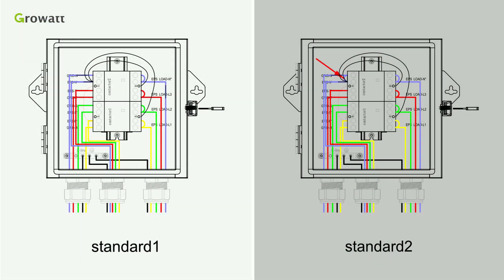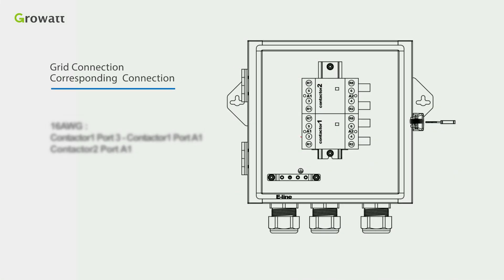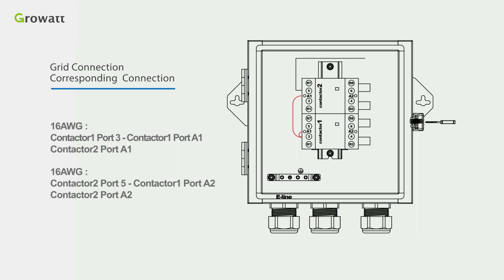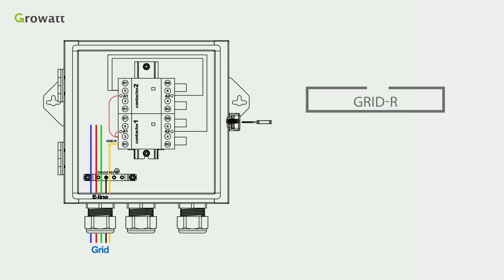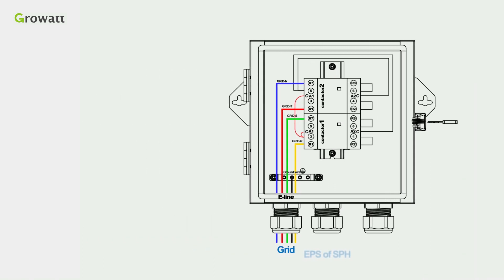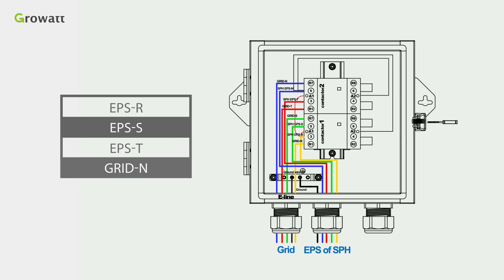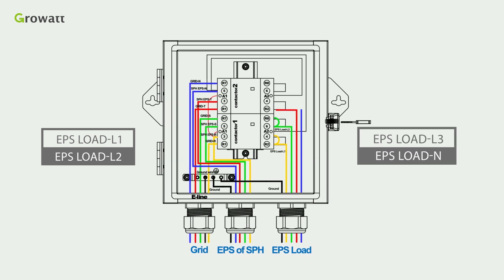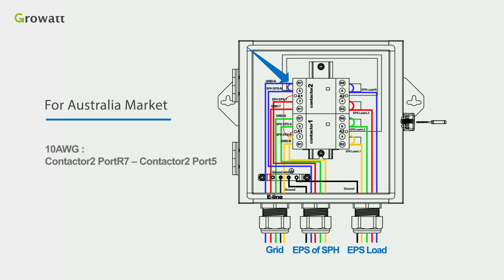Three-Phase ATS Connection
The connection guidance of three-phase ATS